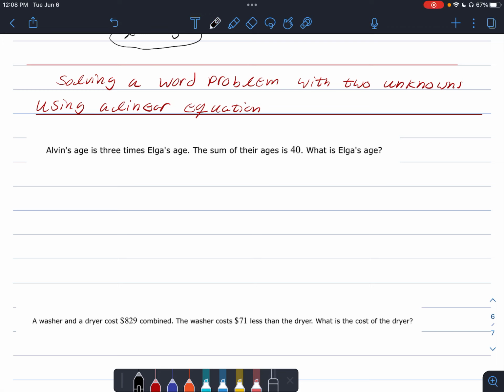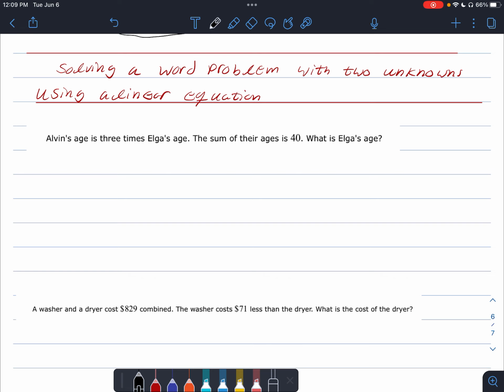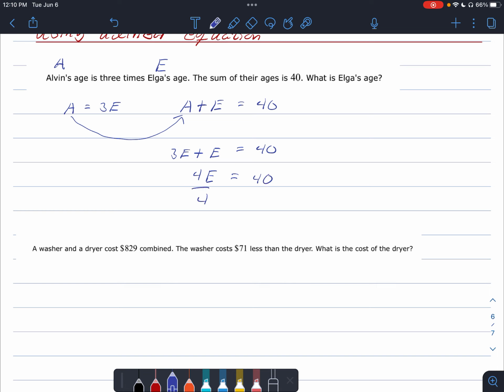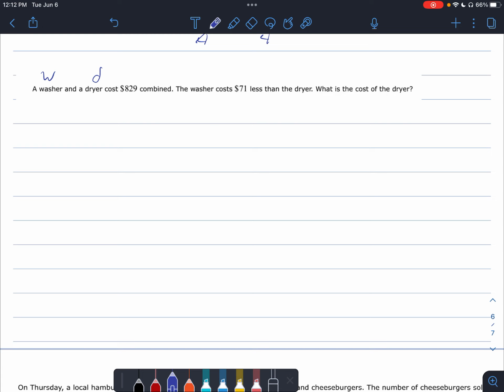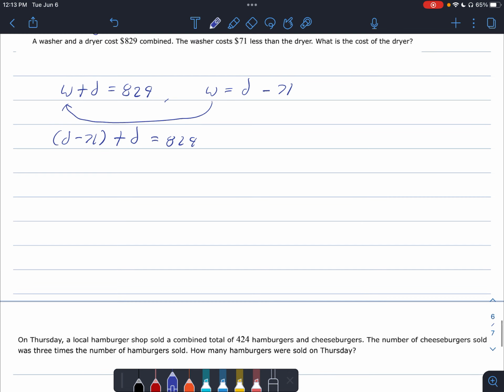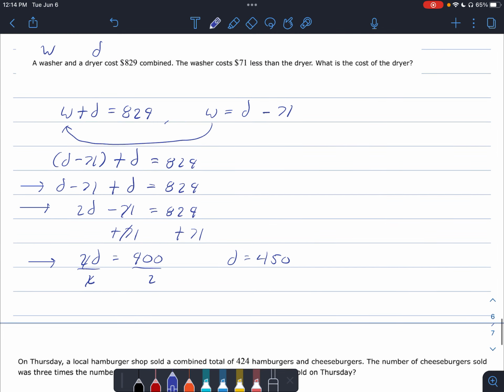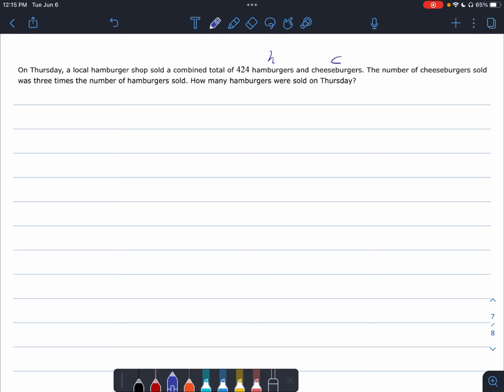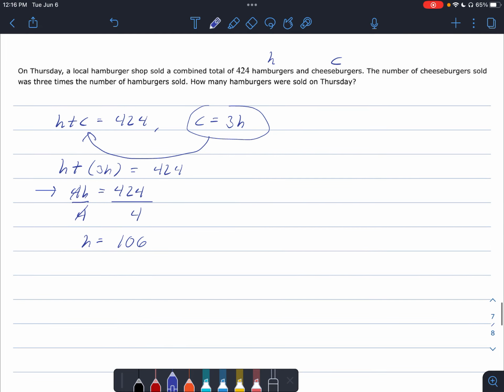Solving Word Problems with Two Unknowns